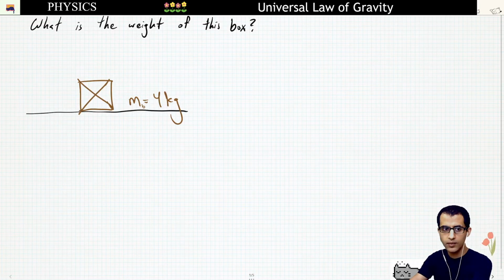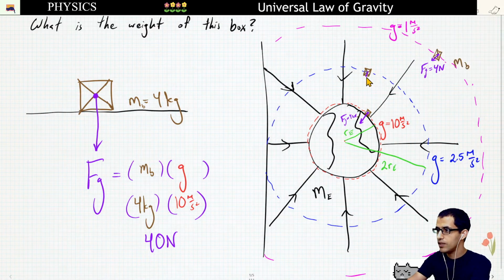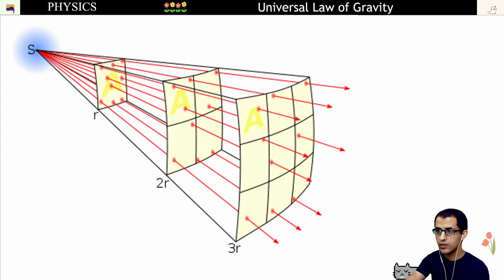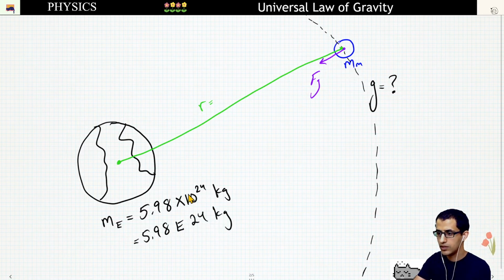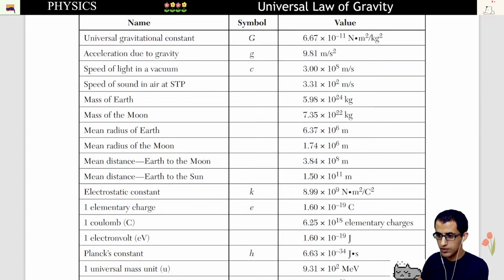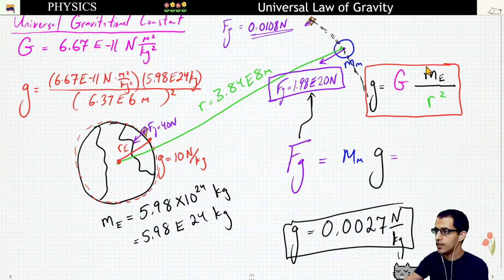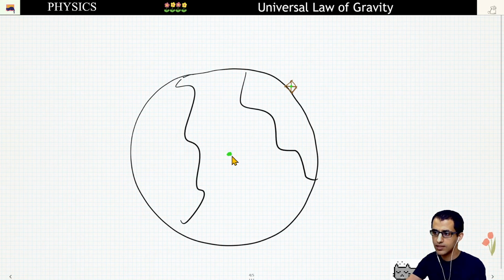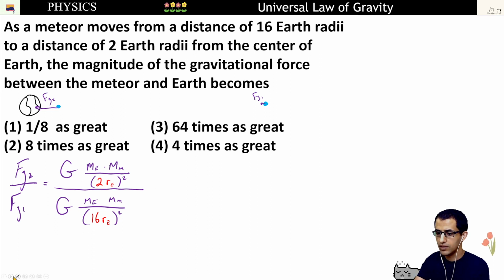Universal Law of Gravity